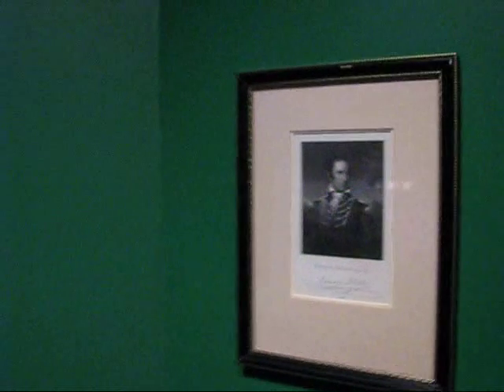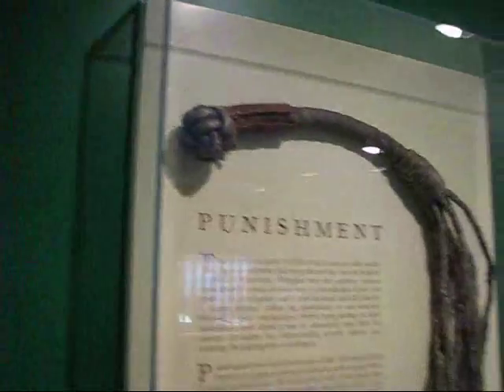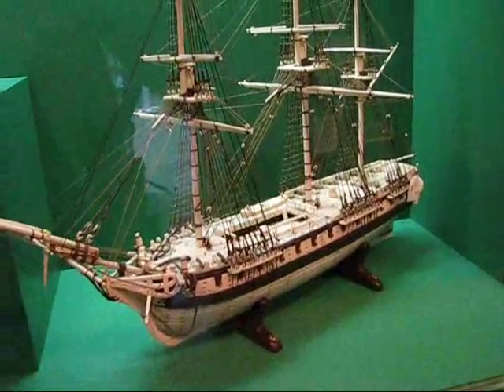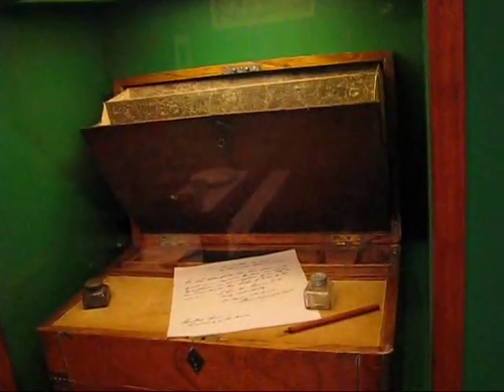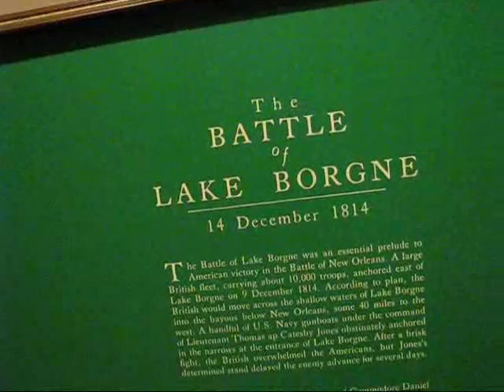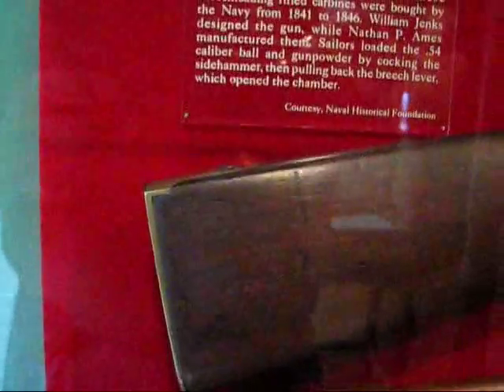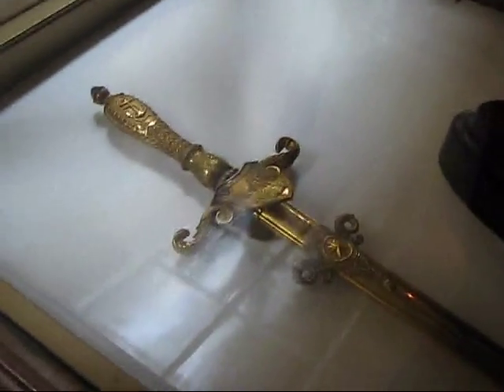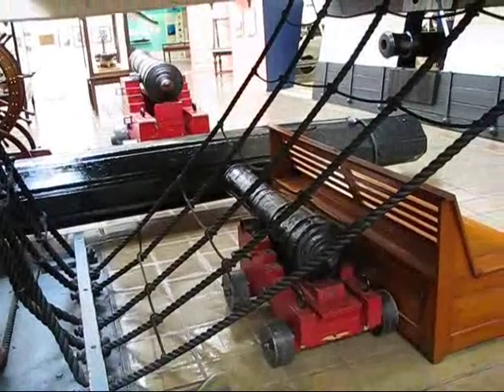The Cat of Nine Tails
This video is a continuation of the narrator's adventure, begun in the video "Inside the Museum of the United States Navy," The museum is at the Washington Navy Yard in Washington DC.  The museum is unique in the world, there is no other like it.  It is full of rare and precious pieces of the United States Navy's grand and glorious history.  It is full of surprises.  The narrator wanders through the darkened alcoves and suddenly stops in his tracks, face to face with a real Cat of Nine Tails.  This fearsome instrument of torture is more fearsome in real life than in the movies, where the strands are always depicted as limp and light.  The thick, stiff tails of this item are weighted with lead, guaranteed to do severe damage to human flesh at each lash.  Life at sea in teh Old Navy was no pleasure cruise.